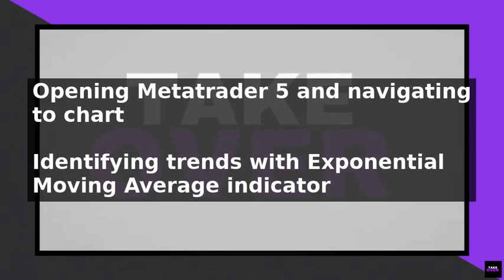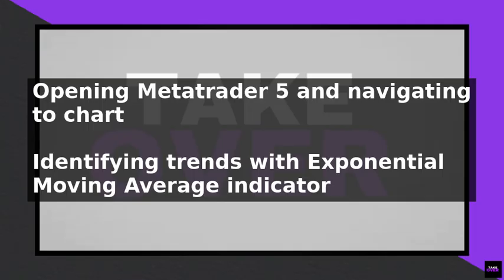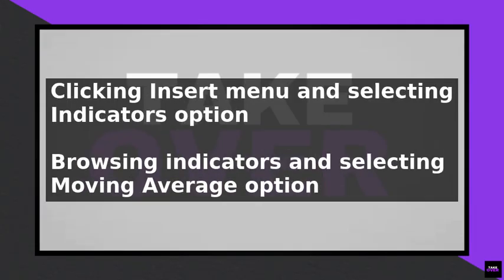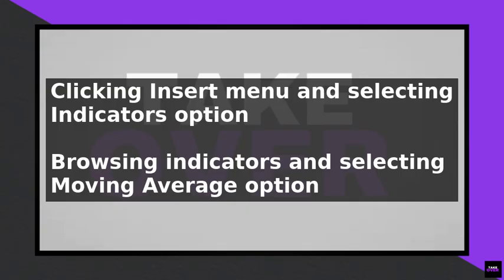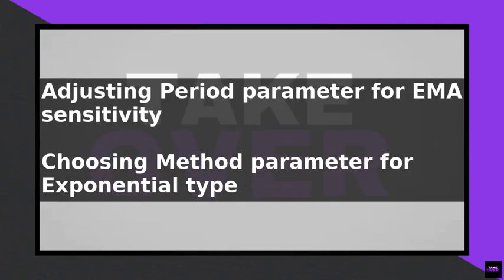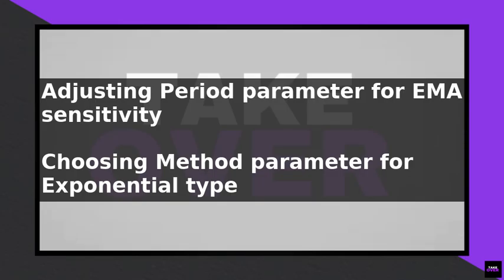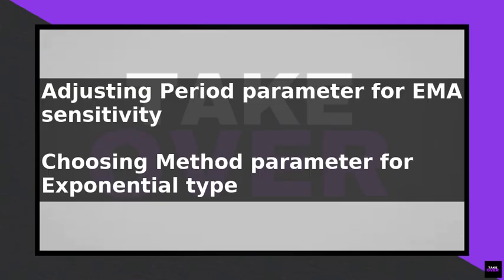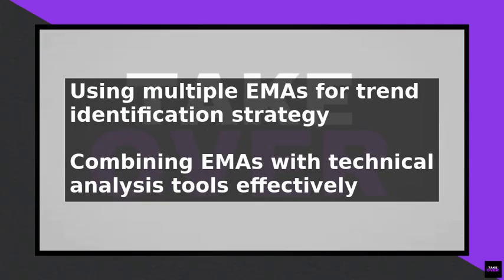How To Add EMA Line On MetaTrader 5 (2025)